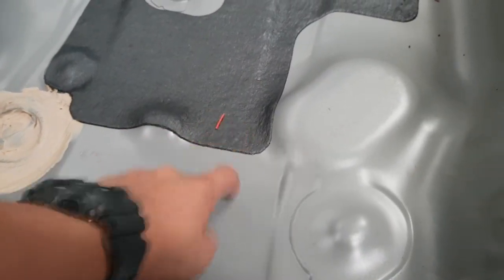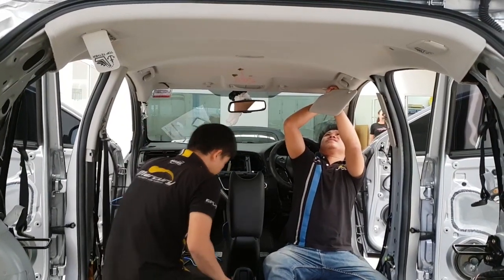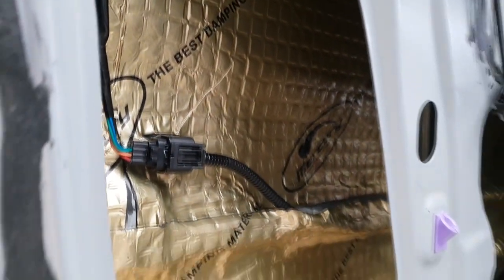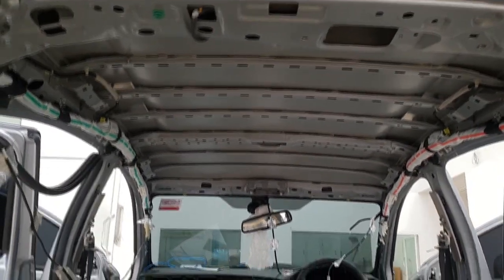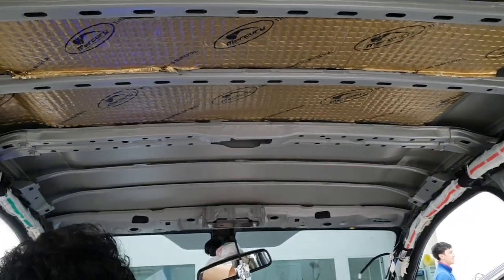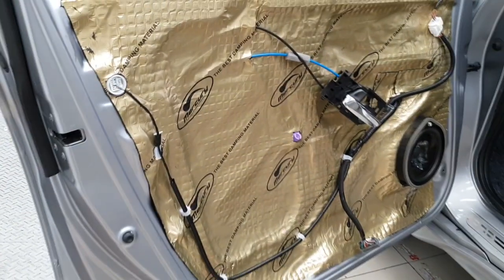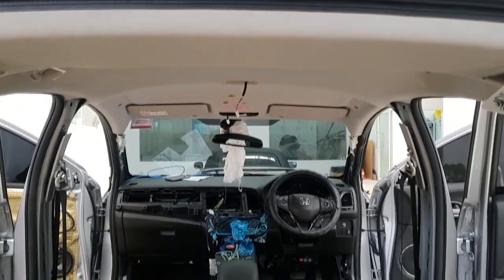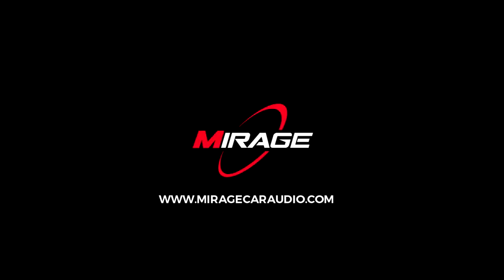ป๊อกๆ!! จัดว่าแน่น กับชุดงานแดมป์เต็มลำ ทั้งคัน ใน Honda HR-V by Mirage Audio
สนใจสอบถามรายละเอียดข้อมูลเพิ่มเติม